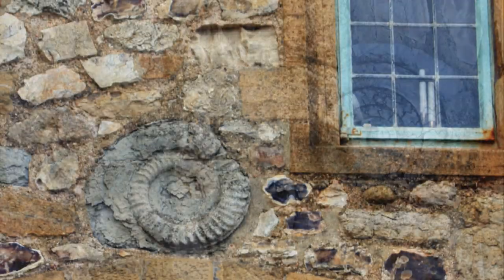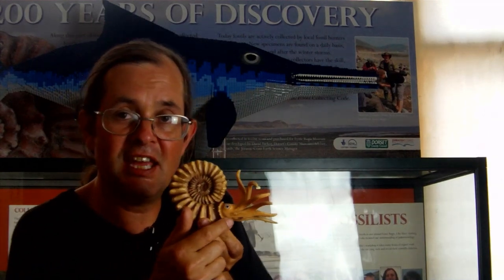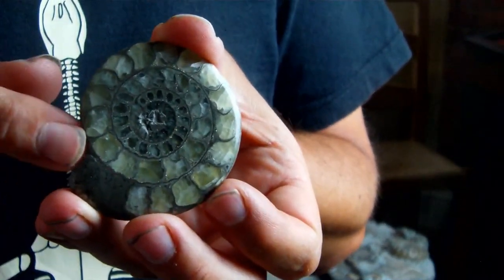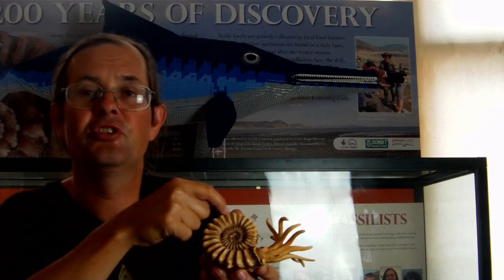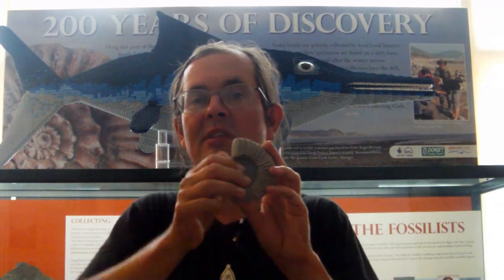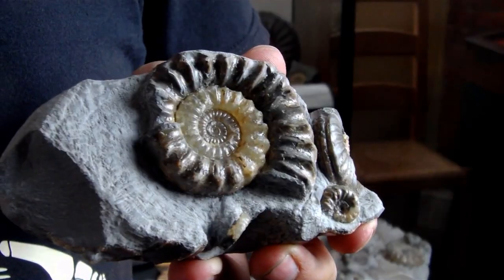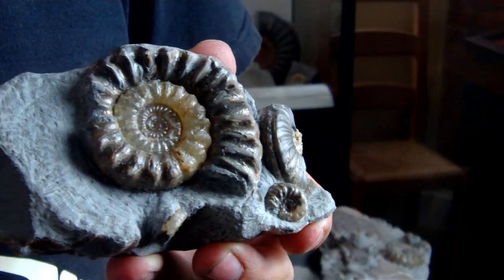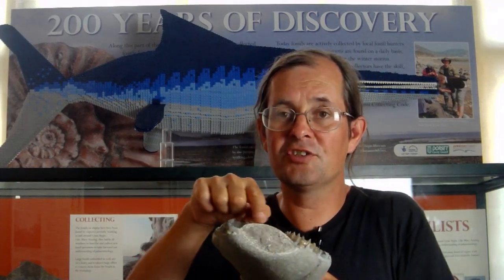Fossil Ammonites at Lyme Regis; Part One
Lyme Regis Museum's Education Officer; Chris Andrew, talks to us about the anatomy and fossilisation of ammonites (Cephalopod Molluscs) in Lyme Bay in England.

This video originally produced for Lyme Regis Museum; Reproduced and Monetised with Permission.